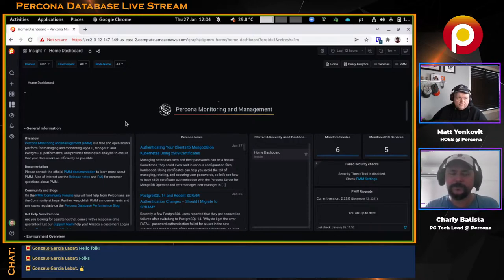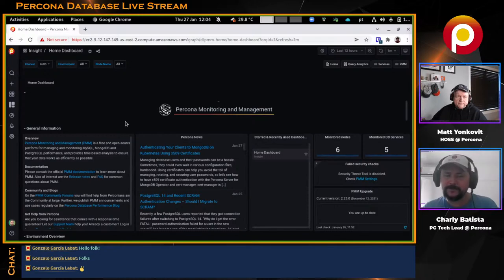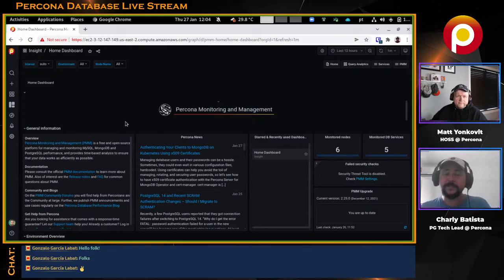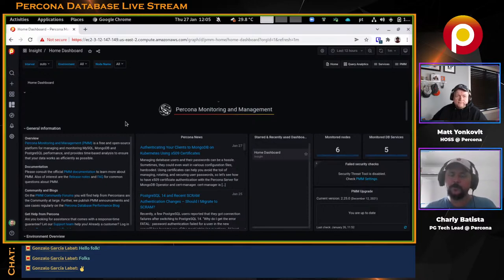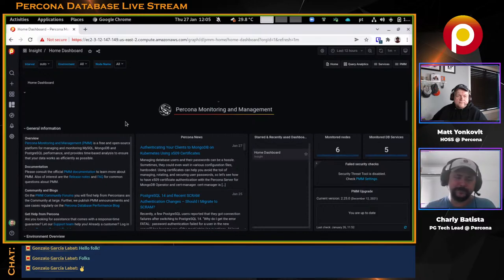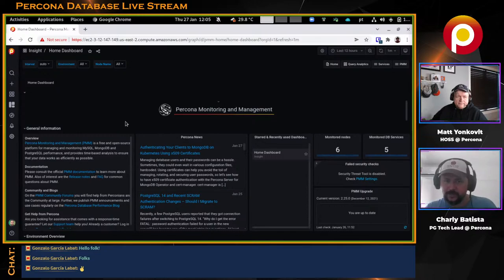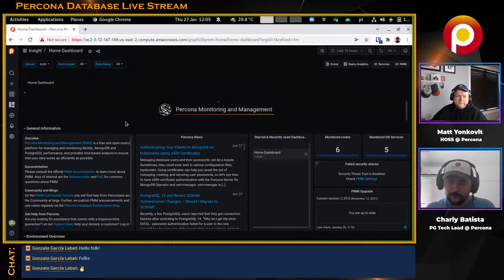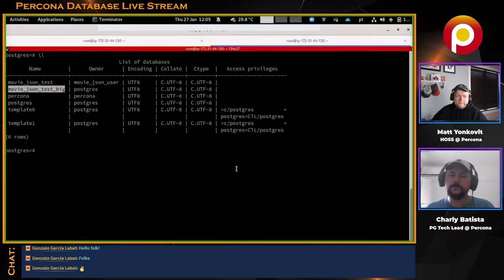Percona Meetup | PostgreSQL 2022-01-27 - Installing PostgreSQL Tutorial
Listen out to this full recording of the 1st Live Stream dedicated to PostgreSQL hosted by The Head Of Open Source Strategy at Percona, Matt Yonkovit with Charly Batista, PostgreSQL Tech Lead at Percona. They took us through the installation of Postgres and the setting up of the default configuration. This is a part of the bi-weekly Live Streaming series to discuss Postgres-related topics and go deep into technology secrets and tricks.

Join us on live stream Meetup for Postgres to talk about "The ins and outs of PostgreSQL Configurations and Tuning" with Charly Batista and Matt Yonkovit on Thursday, January 27th, 2022 at 10:00 am EST (4:00 pm CET or 8:30 pm IST)